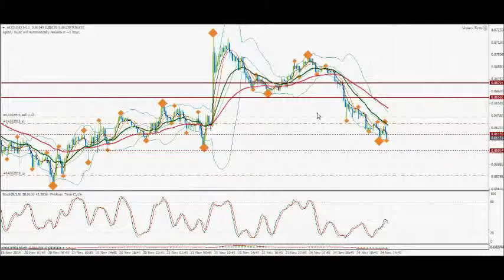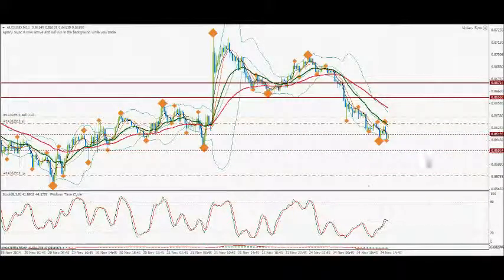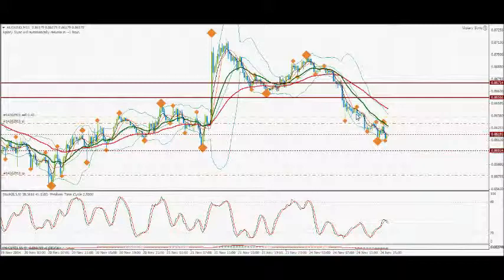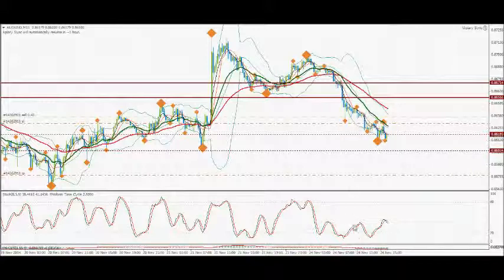How to Trade Forex: Trading Session AUD/USD 11 24 14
Another good trading opportunity presented itself with the AUD/USD today (short).